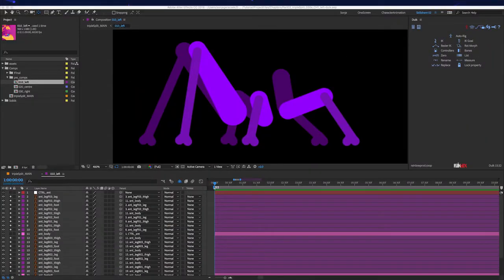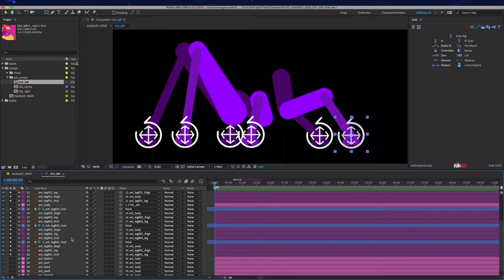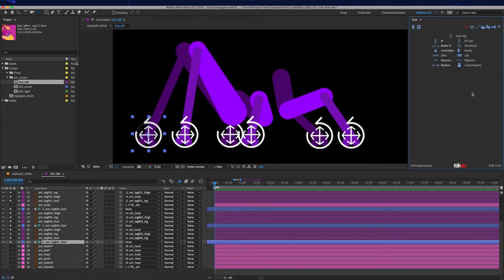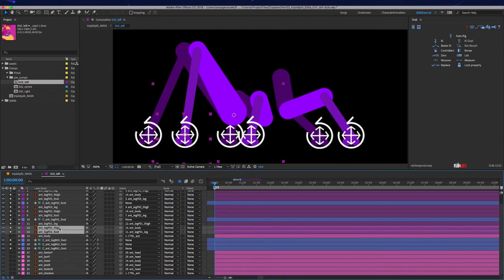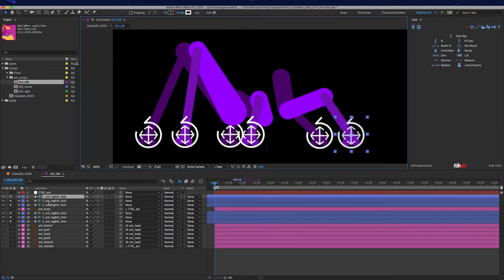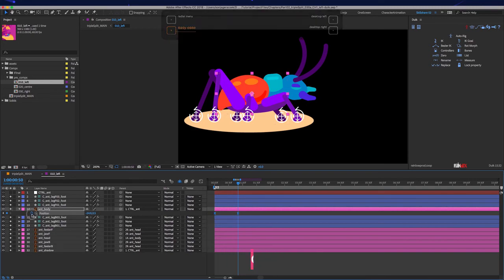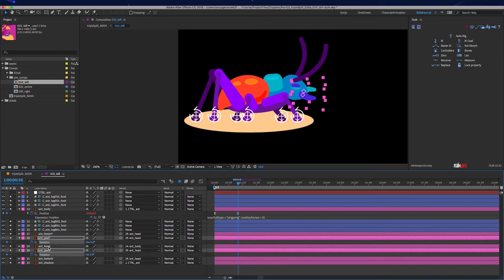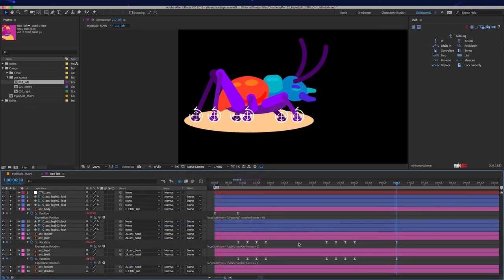4 Setting up and IK chain with Duik